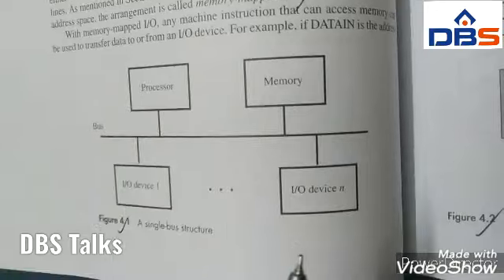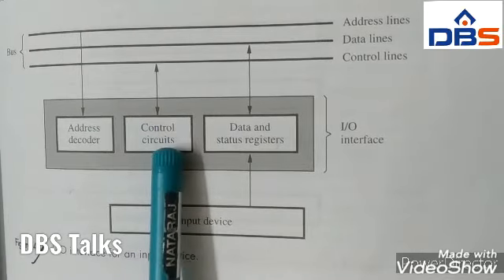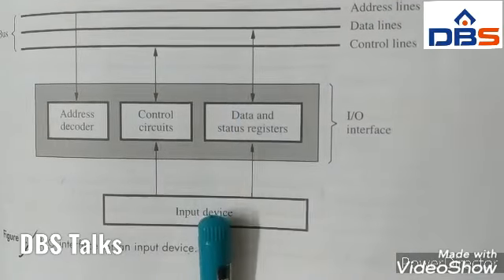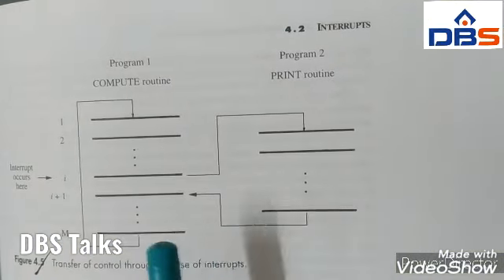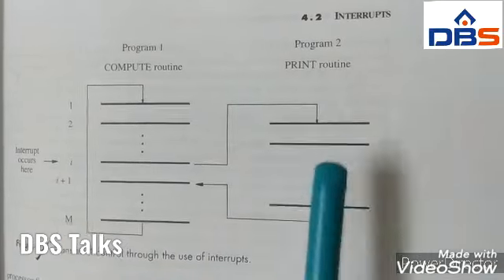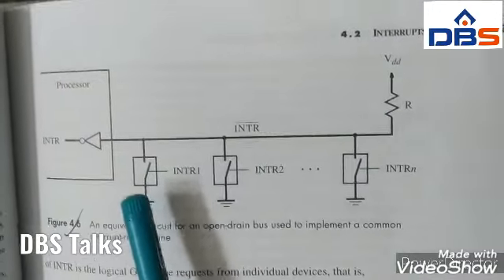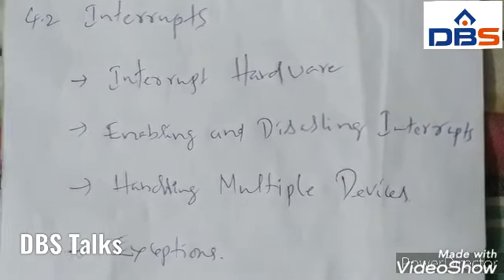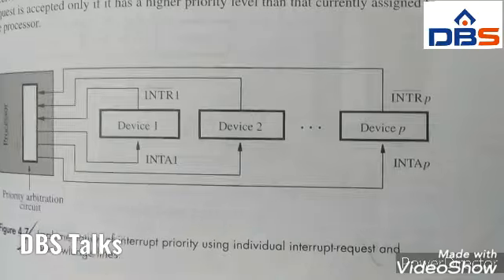Computer Organization, The Input Output Organisation, Accessing I/O Devices, Interrupts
this video Gives the detailed explanation about  accessing i/o devices and interrupts

Branch: II BTECH II SEMESTER, CSE

UNIT- No: 4

Unit Name:  The Input Output Organisation

TOPIC NAME: Accessing I/O Devices, Interrupts

Thank you Mr. Varaprasad Garu
DBSIT - KAVALI